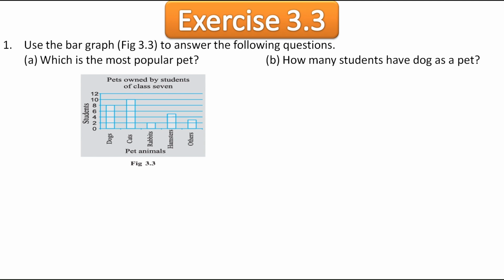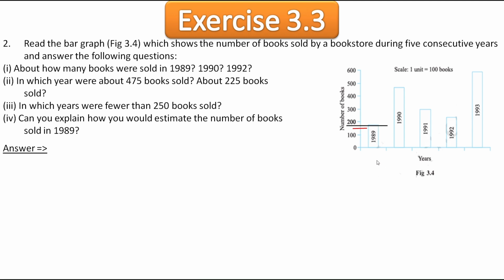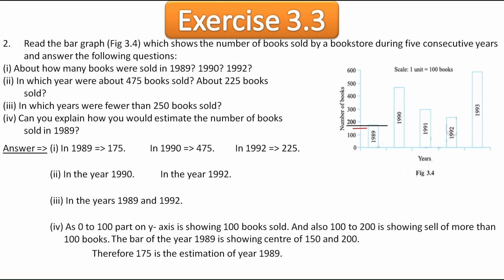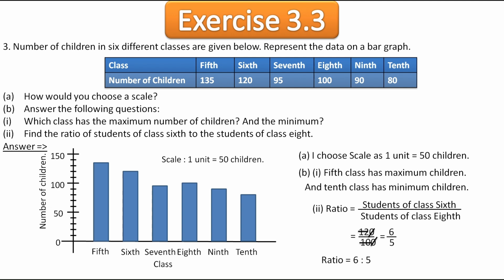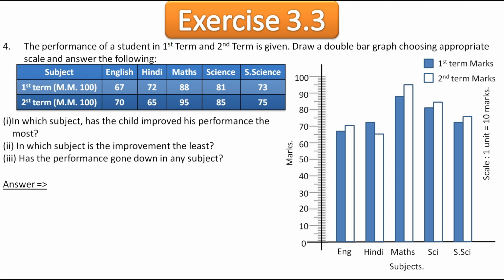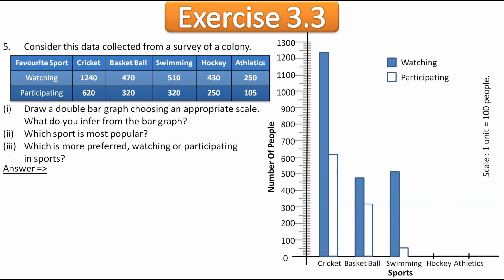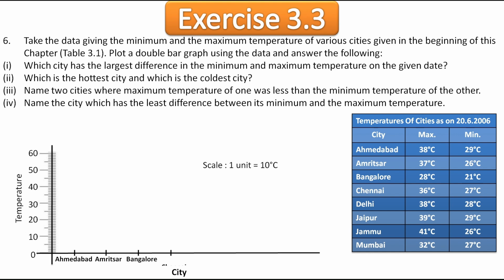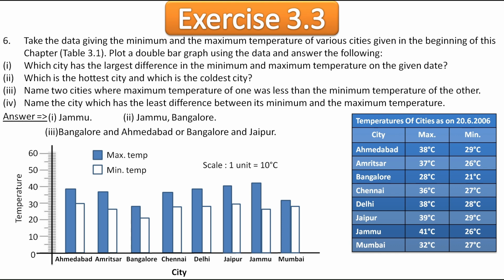Exercise 3.3 How to draw Bar Graph and double bar graph? Solution with explanation.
Hello My dear Student,
In this video You will learn how to draw Bar Graph as well as Double Bar Graph. You will learn how to choose scale? and many more things.
If you have any doubt you can ask me in the comment box.